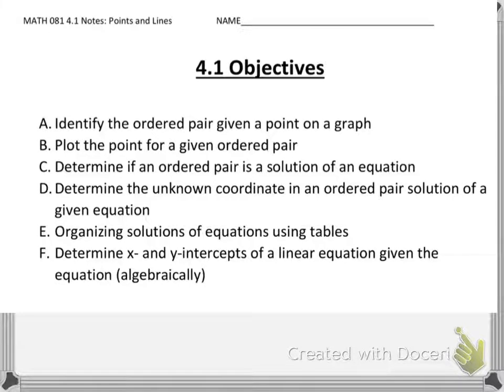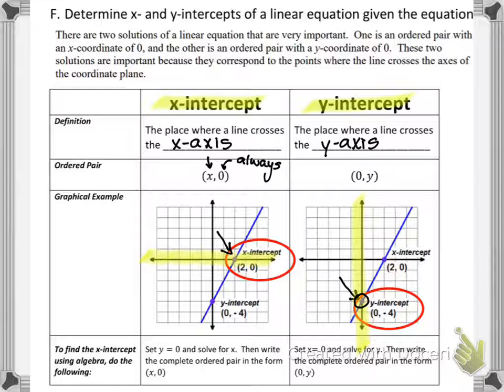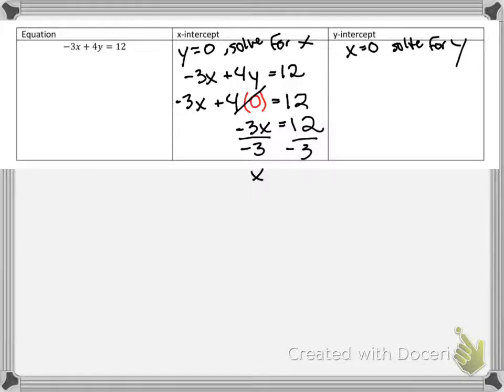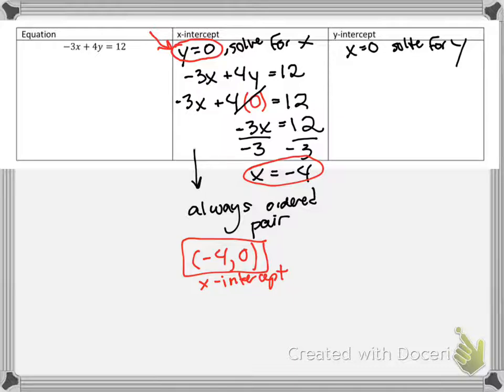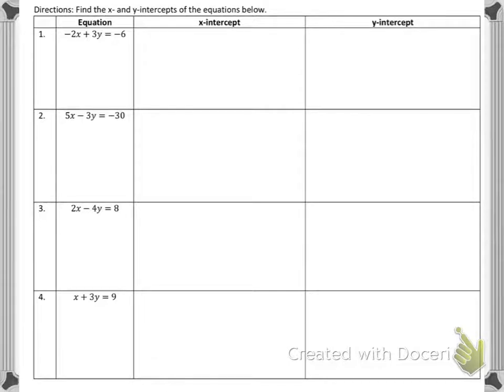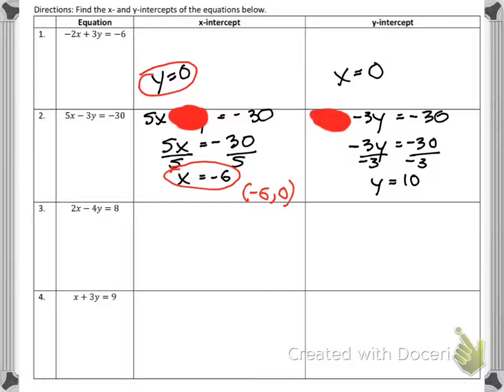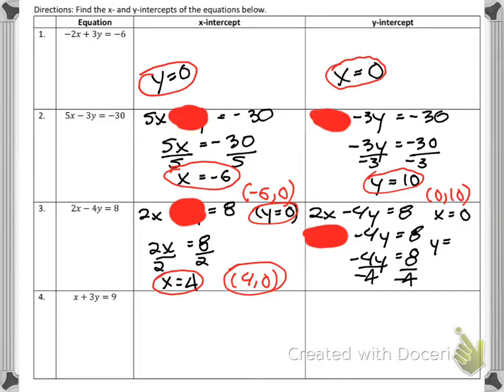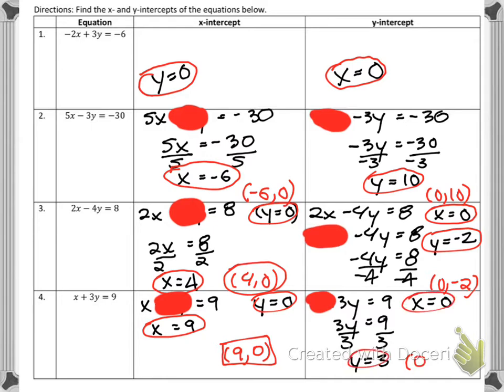MATH 081 4.1 finding x and y intercepts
This video explains how to find the x and y intercepts of a line and express them as ordered pairs